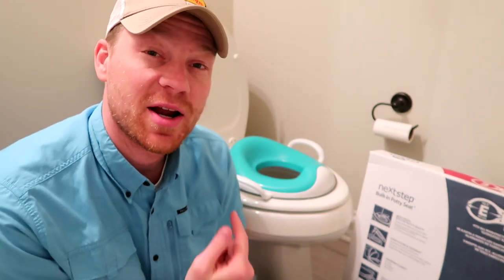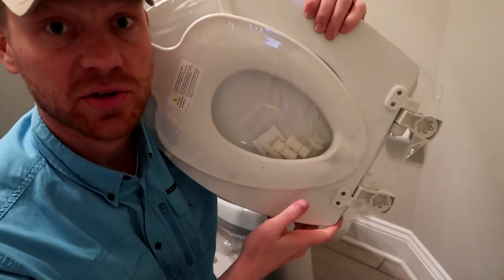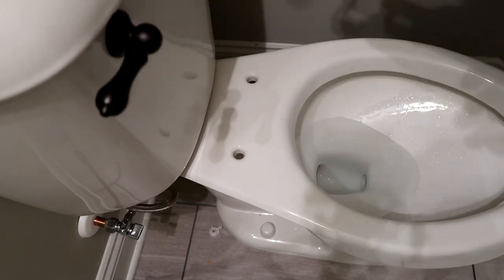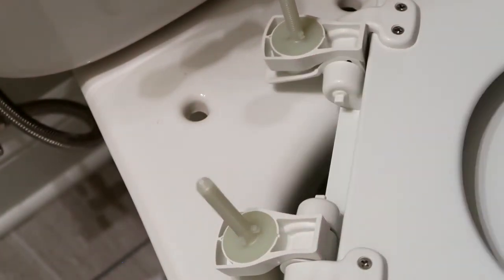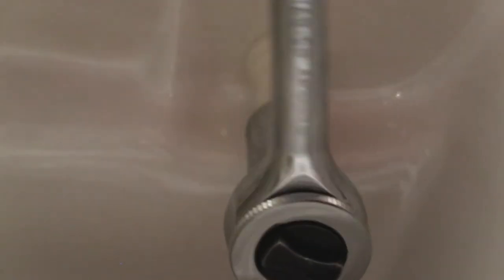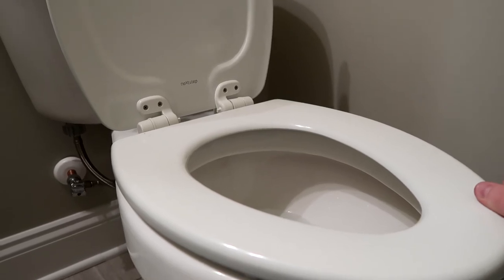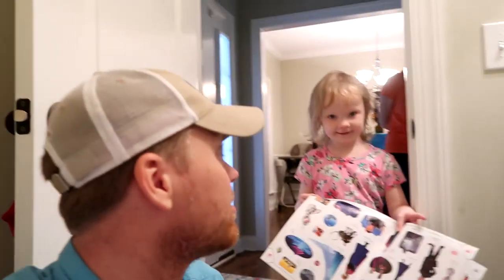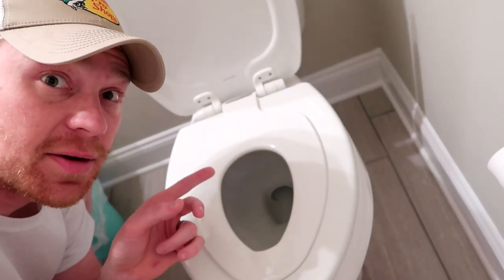BUILT IN POTTY SEAT!!! - NextStep Toilet Seat installation - BEST POTTY SEAT EVER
WE LOVE OUT NEW POTTY SEAT!!! - NextStep

This video was shot with a Canon G7X Mark 2

NextStep potty seat
Next Step
Pioneer Woman
Pioneer Woman Haul
Pioneer Woman Collection
Pioneer Woman Crockpot
adam and katie
adam & katie
adam and KT
adam & KT